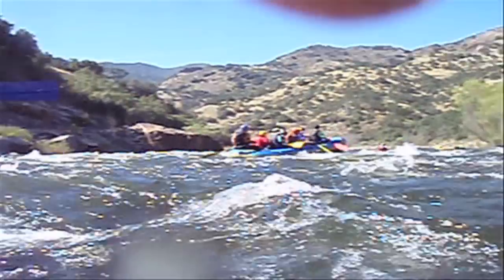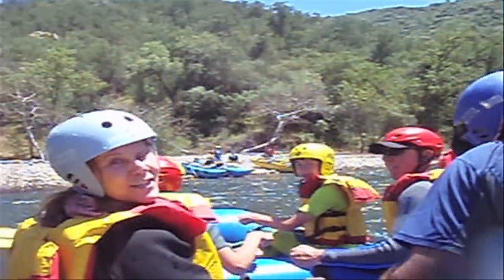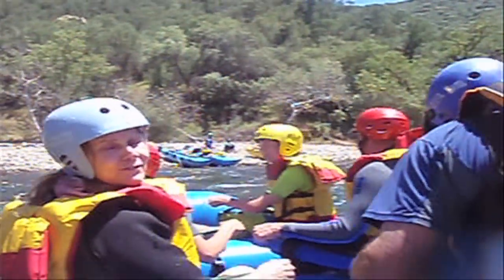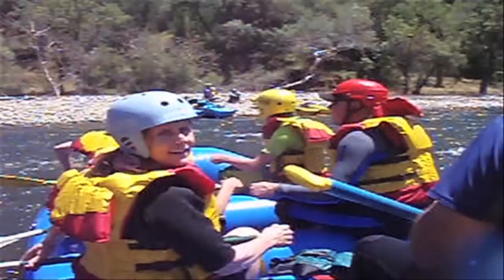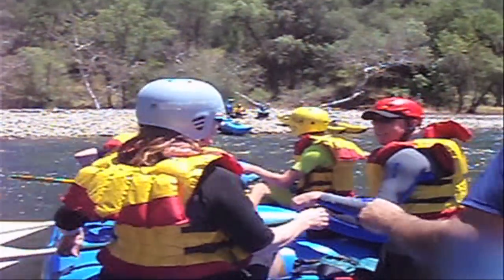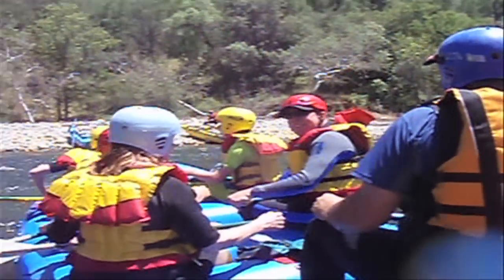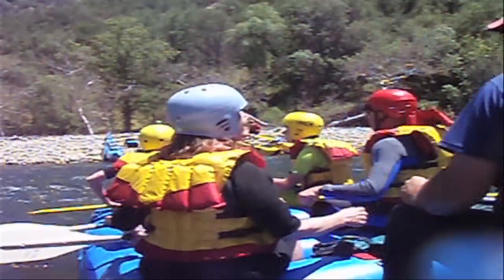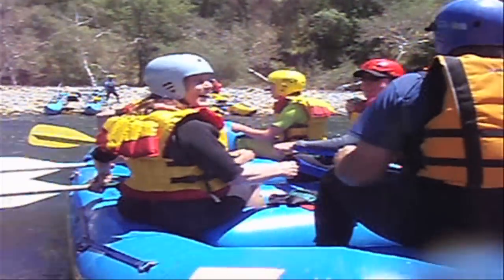Kings River Documented -Trailer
King's River Rafting, Memorial Day Weekend.